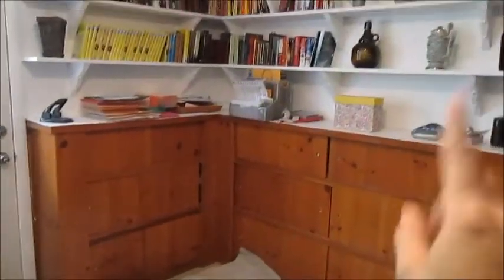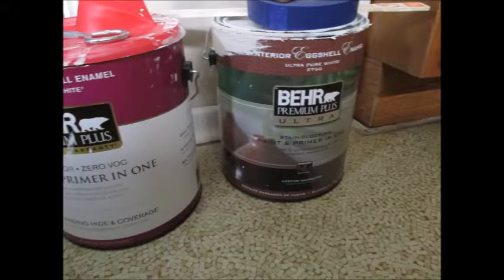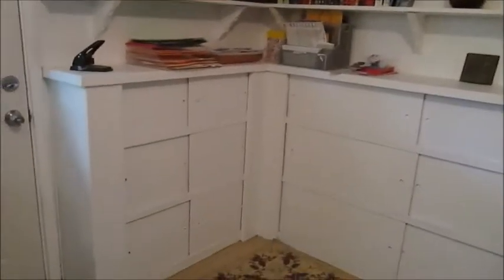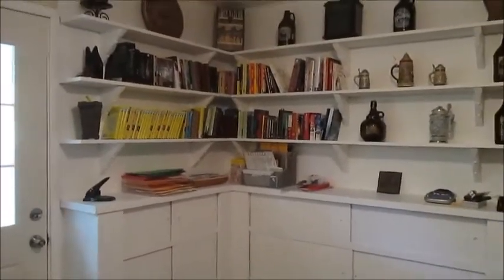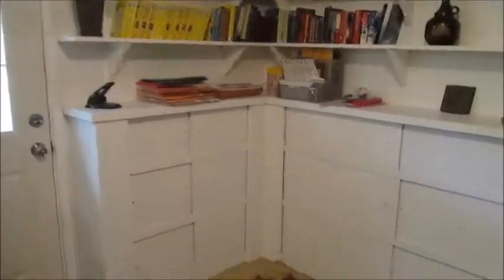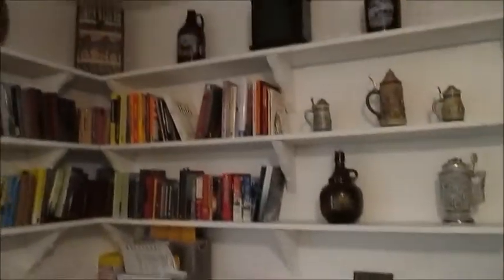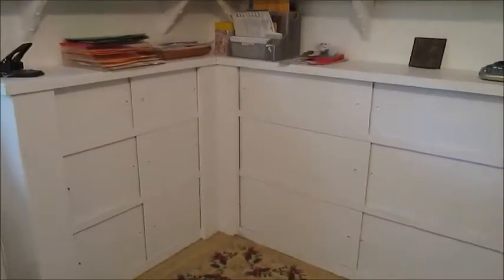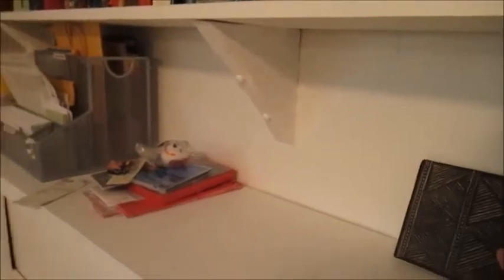Home Decorating//Painting Our Storage Cabinets For A New Look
Just painting these cabinets. My daughter begged me. I told her it would look funny.  She didn't believe me so I thought well we will tear them out someday so go ahead.